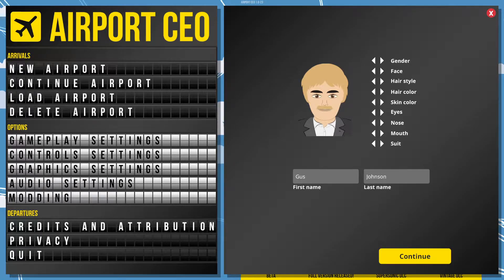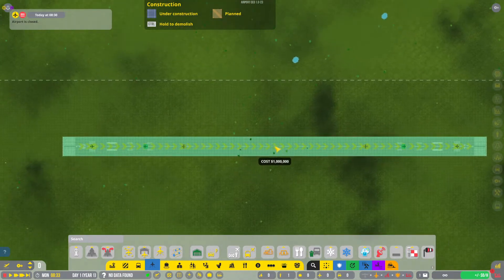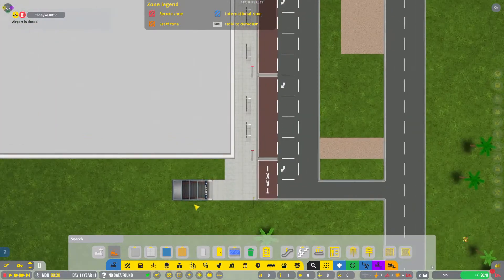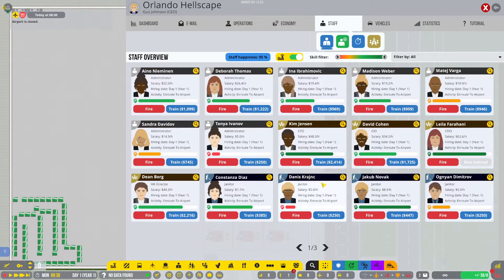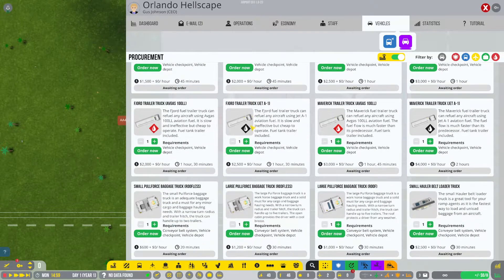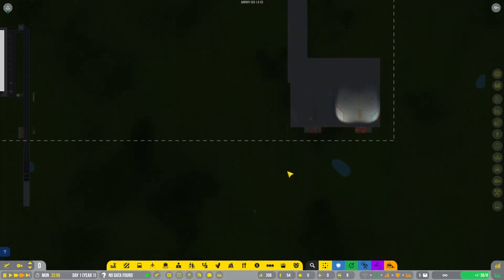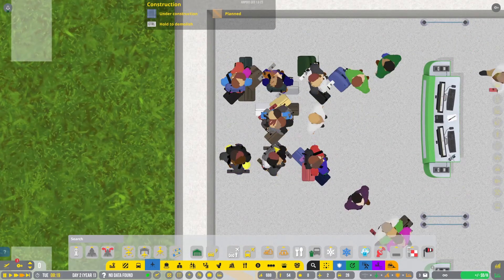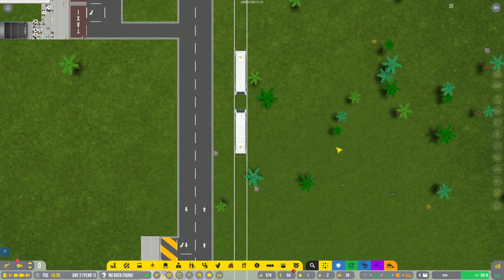Building a Perfectly Functional Airport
Today we are playing Airport CEO. Its a game about building an airport to get as many planes and passengers moving as possible. I turned it into a challenge to see how far I could push passengers. Passengers are surprisingly resilient and still decided to show up to my airport.